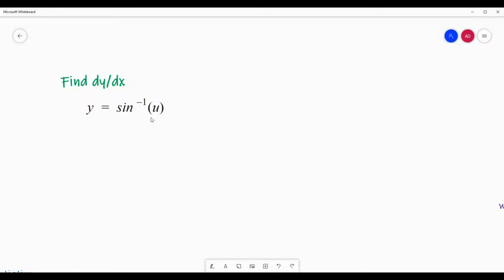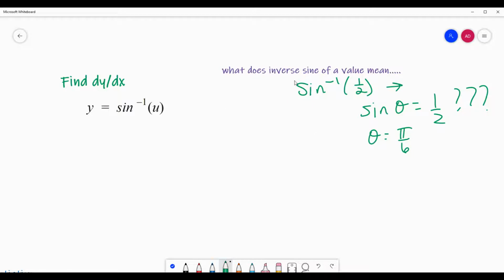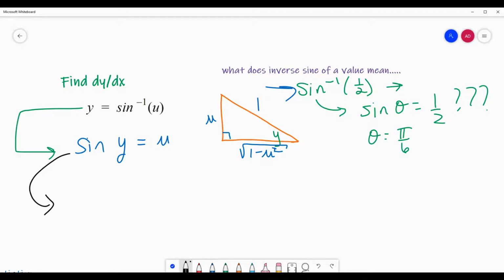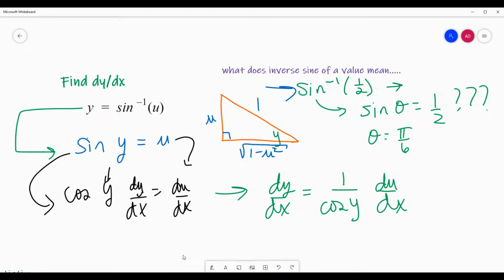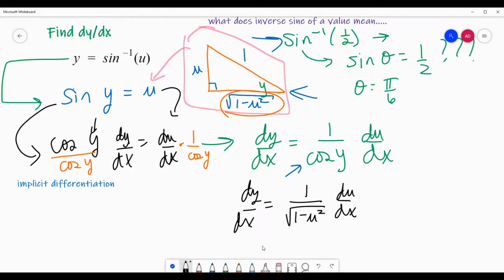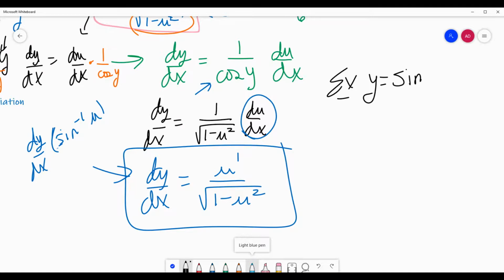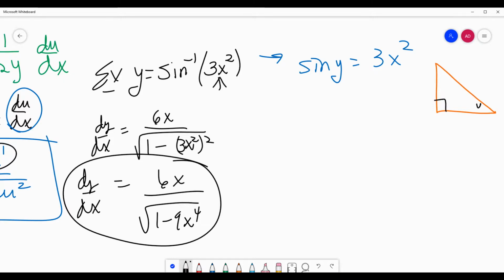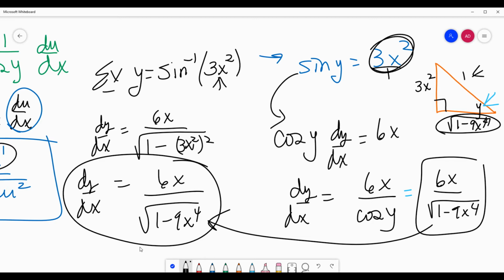Derivative of arcsine u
Finding the derivative of inverse sine function.  Step by step approach on how to find the derivative of inverse sine using triangle method